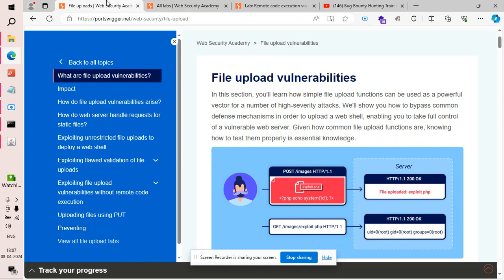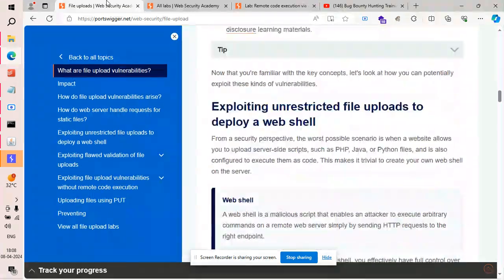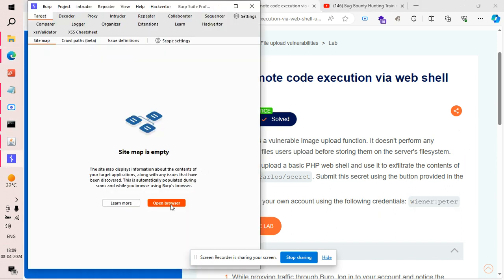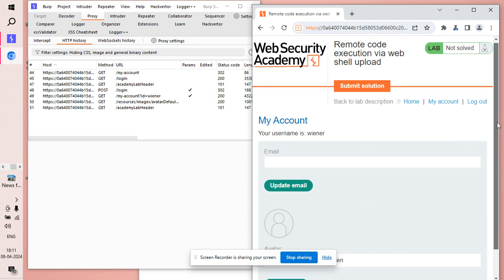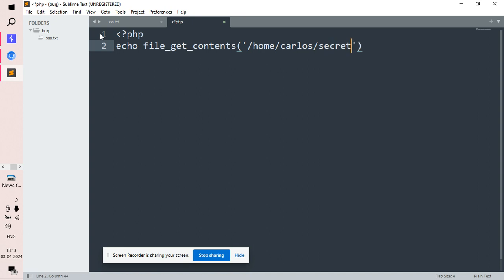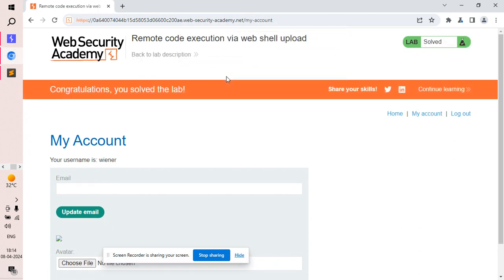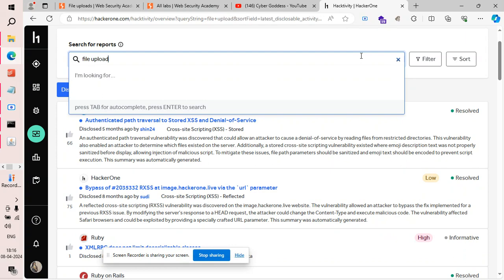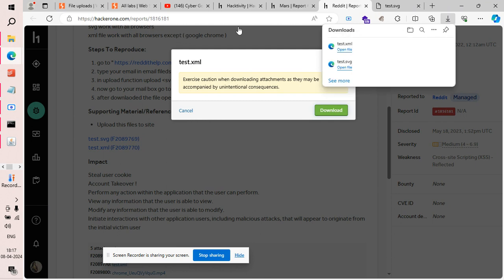Day 18 - File upload vulnerability - Bug Bounty Hunting Training